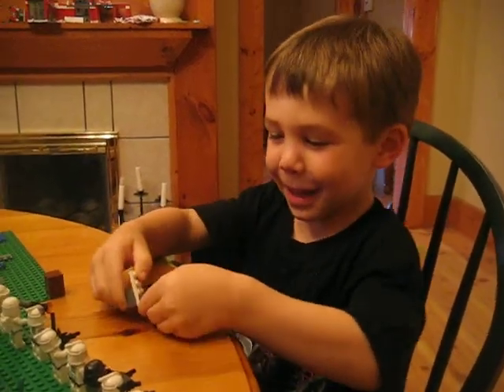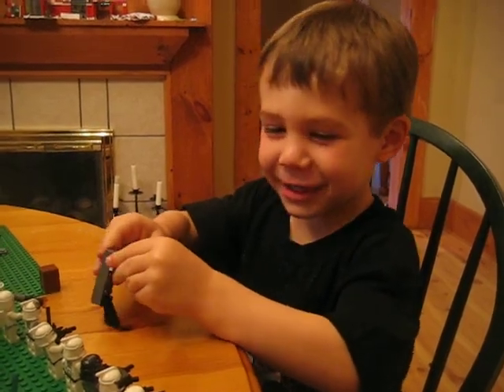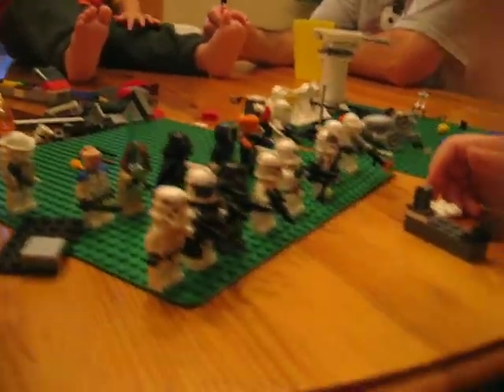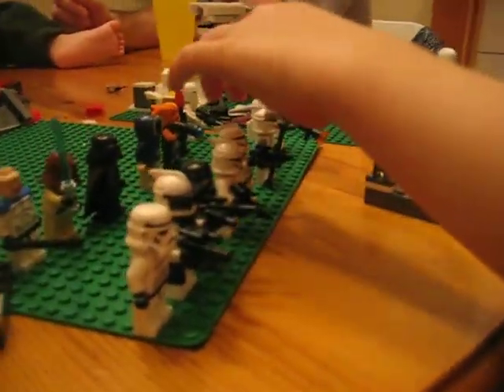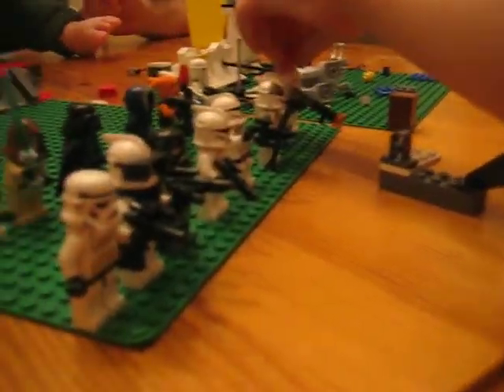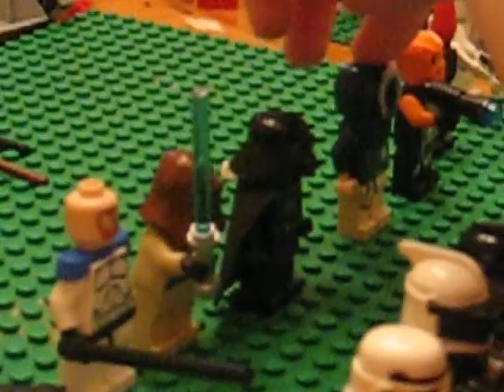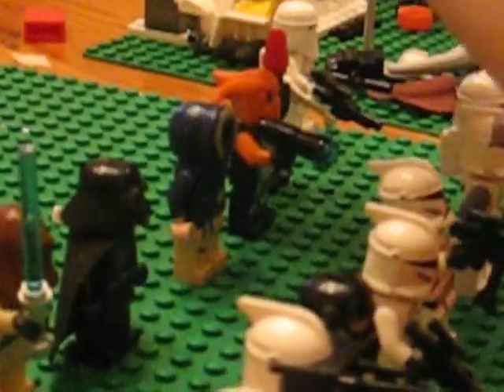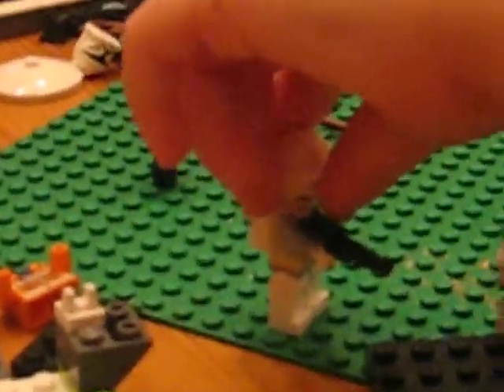Will Berry's Lego Star Wars Review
Will Berry reviews his lego star wars clone trooper collection.